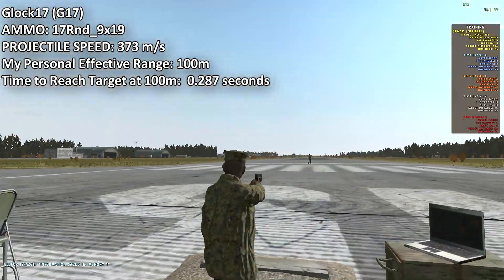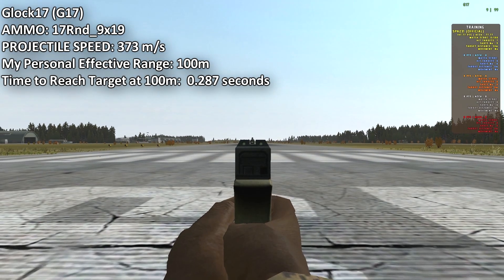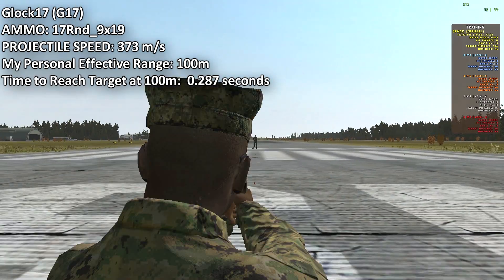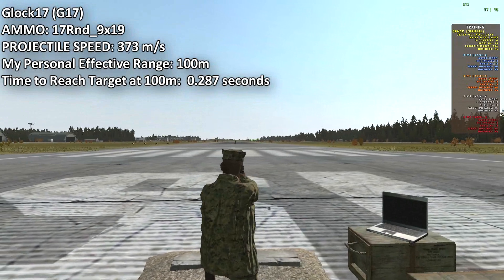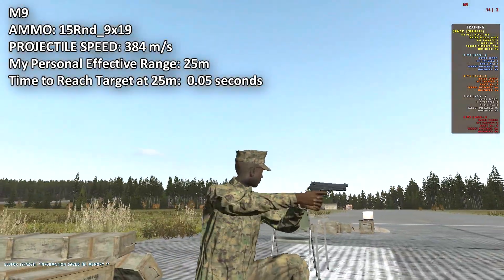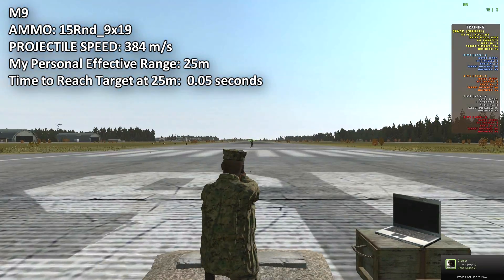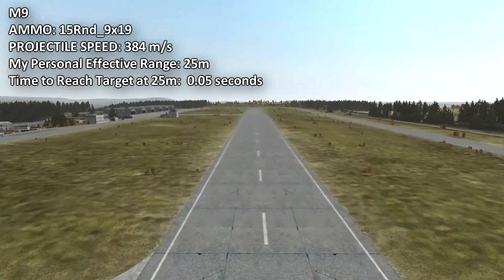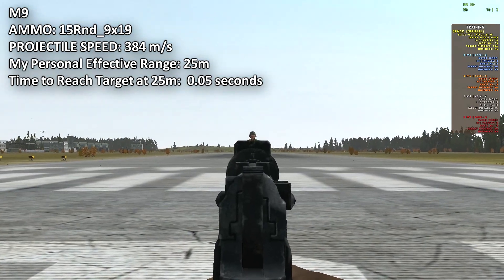DayZ - Pistol Shooting Part 2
I go over the pistols used in DayZ and determine to myself which is best.